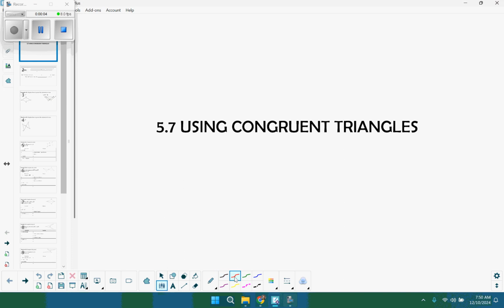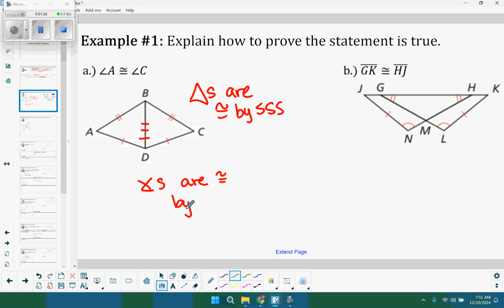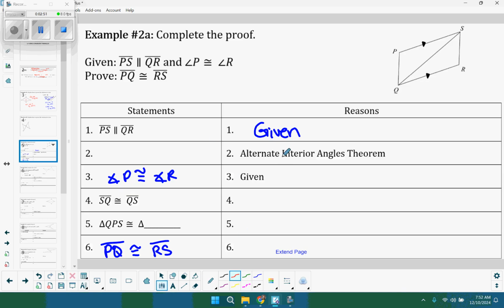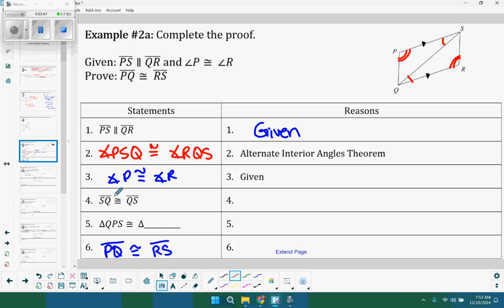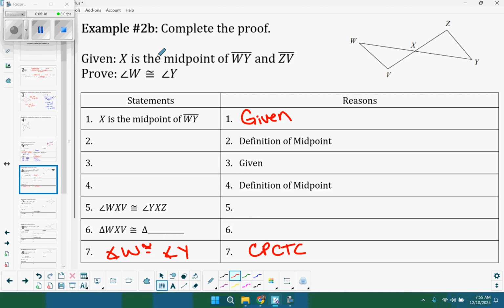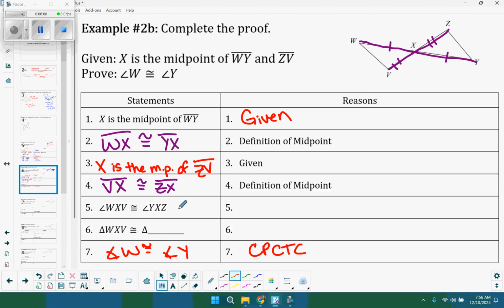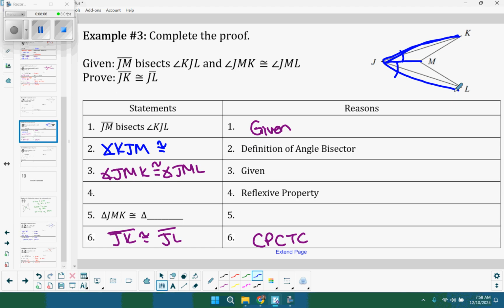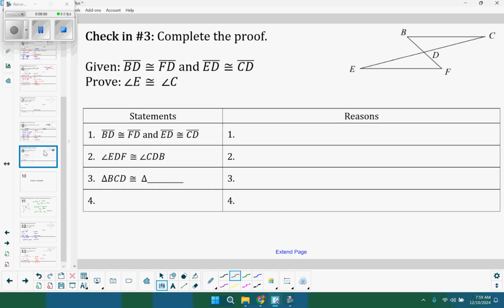Geometry 5.7 CPCTC